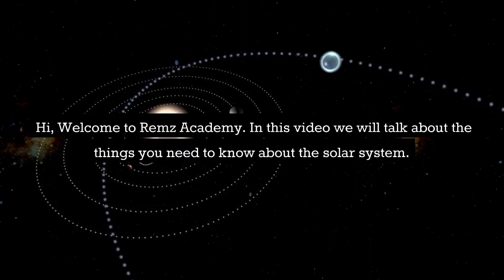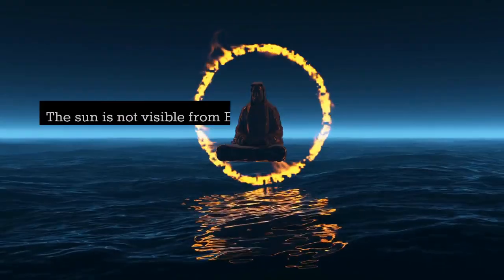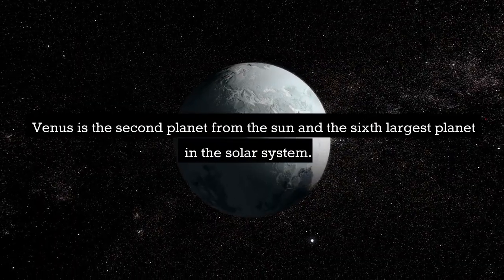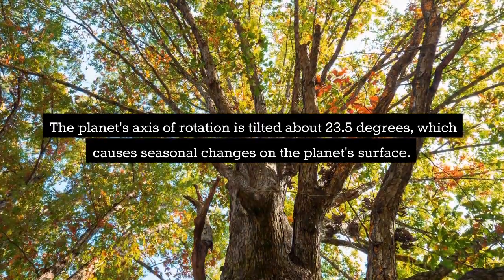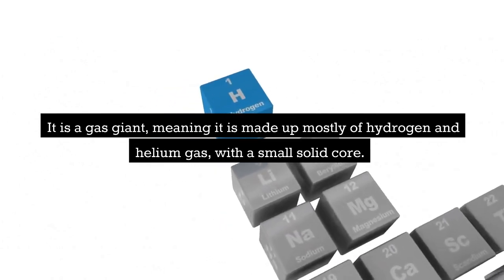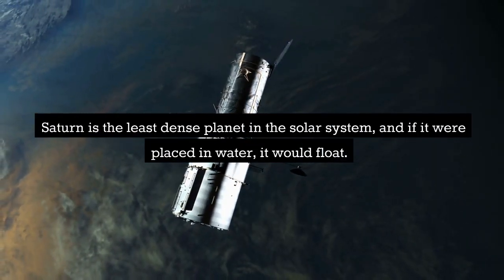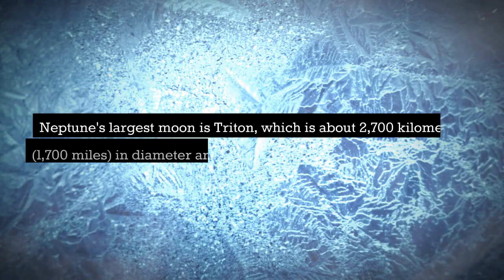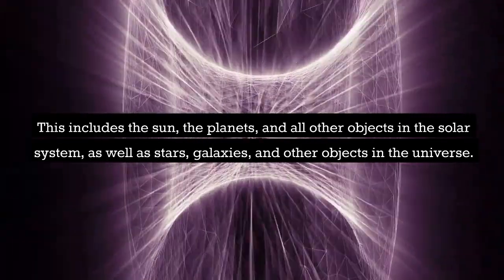Things You Need To Know About the Solar System